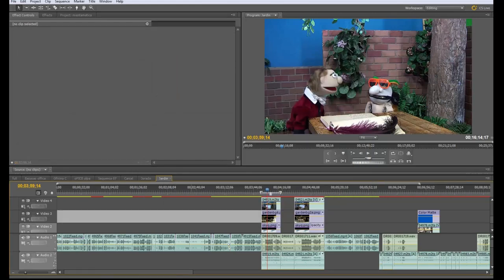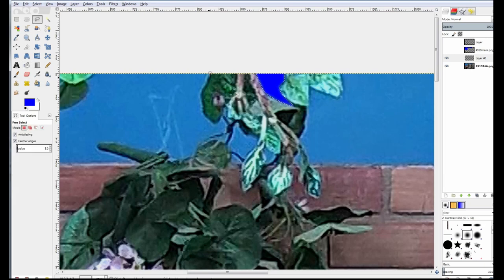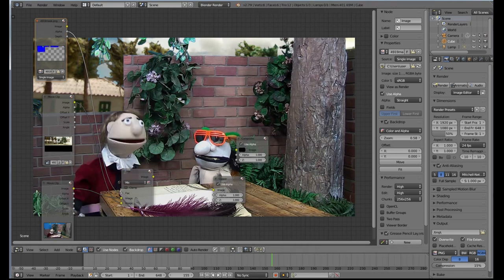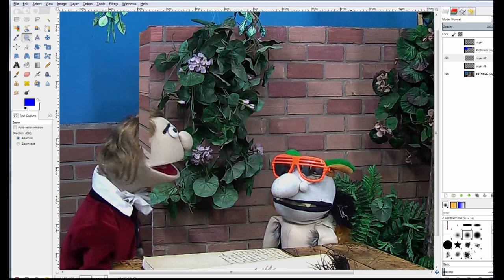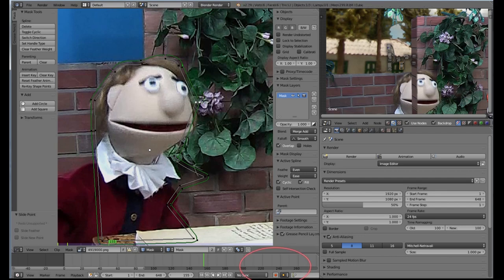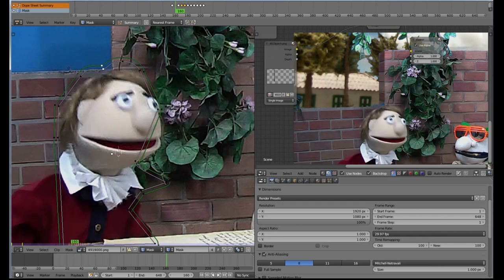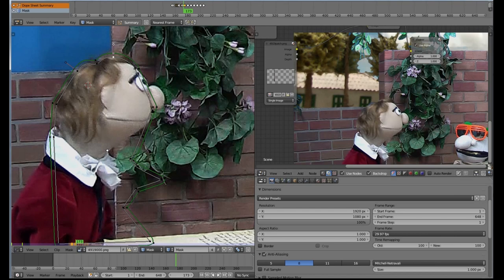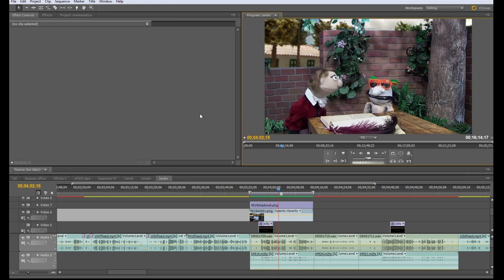Blender - pigwig pipeline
Here I 'extend' a set, in  Blender.  A work flow of a simple special effects shot.